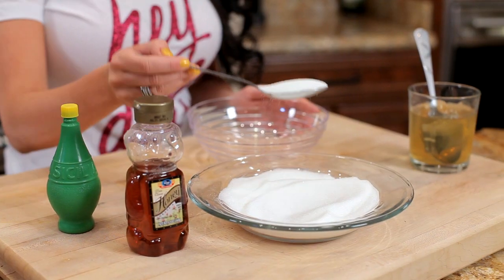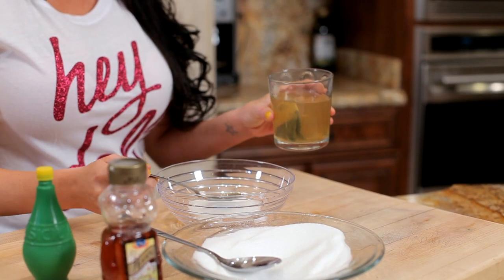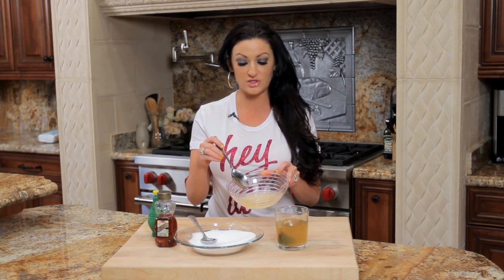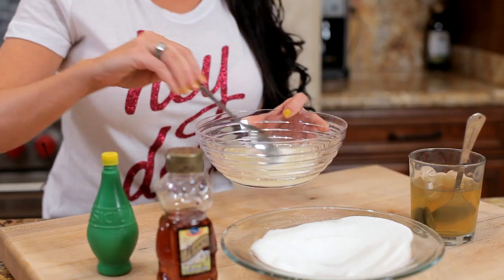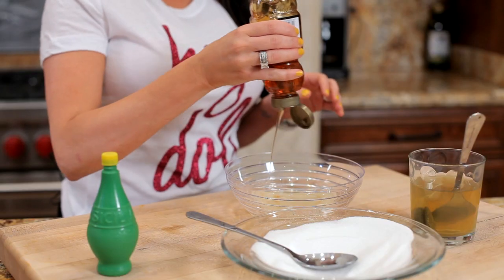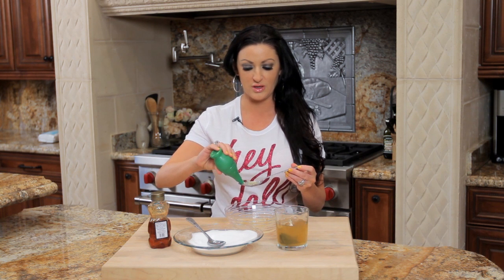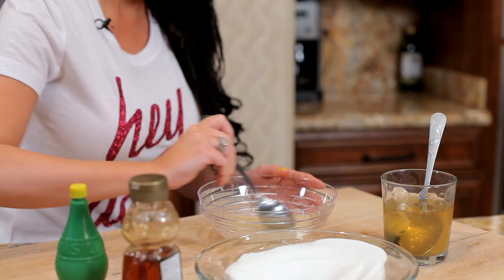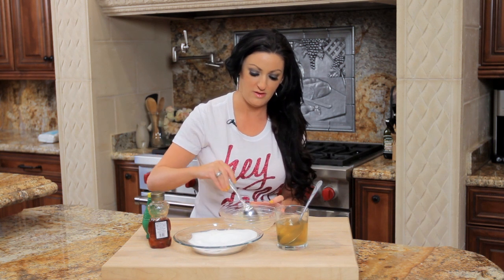Green Tea Sugar Scrub for your face!!! This is a SPA SECRET!!!!! BEAUTY KITCHEN STYLE!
This is a spa secret from a spa here in vegas that shall remain nameless, you all know that I am always creeping around the spas and show you how to do the same thing without wasting your whole paycheck! So here is something I found for sale for 50$ a jar, and here you go you can now make it for less than 5 bucks. And the best part is you have money left to go shopping!

Green tea is full of antioxidants and sugar posseses a ton of natural anti aging properties as well for your face!!! This is a GREAT SCRUB for not only your face but for your body too! Try it you will love it!!

AND PS TABLESPOONS not TEASPOONS I always get that confused! :)

My shirt is from the Kardashian Collection check out the store at the Mirage in Las Vegas, very cute stuff

xoxoxo